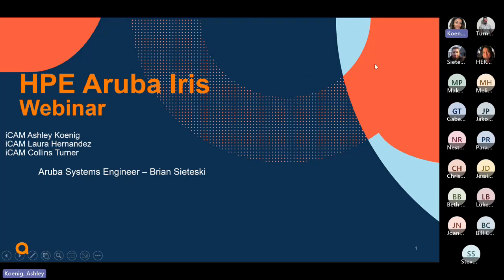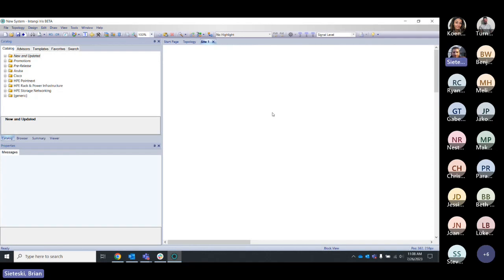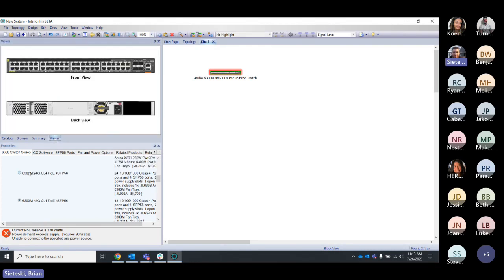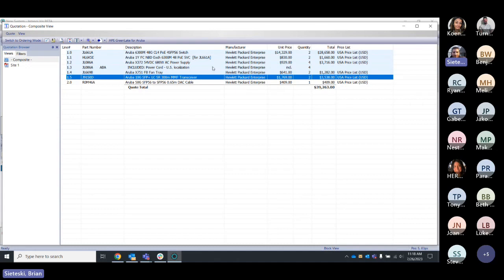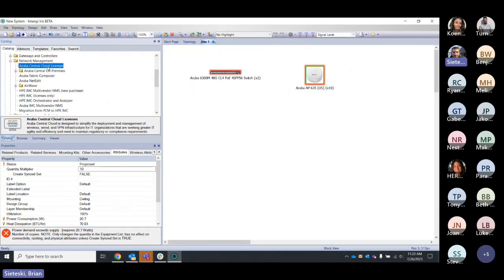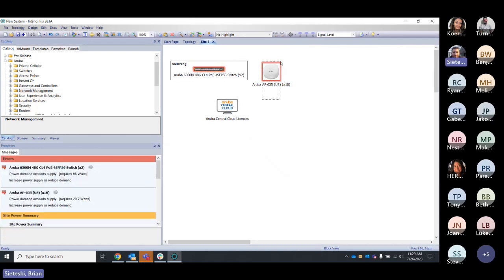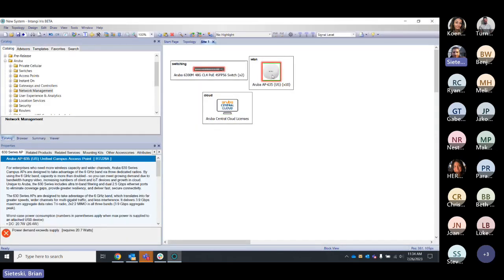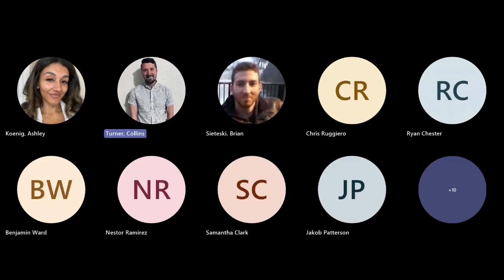HPE Aruba IRIS Webinar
an overview of the IRIS quoting tool